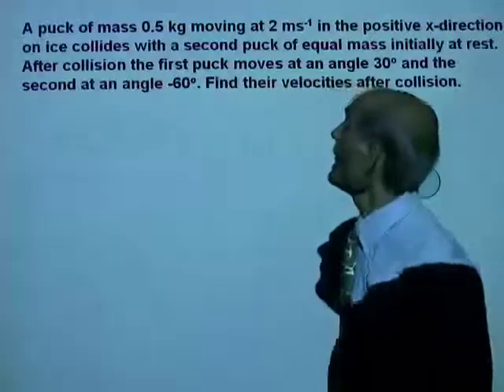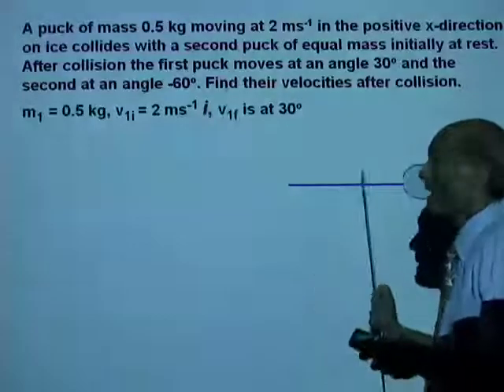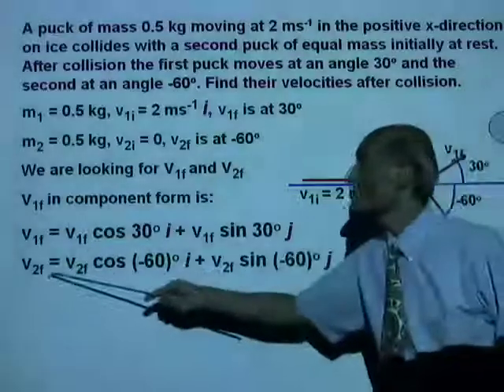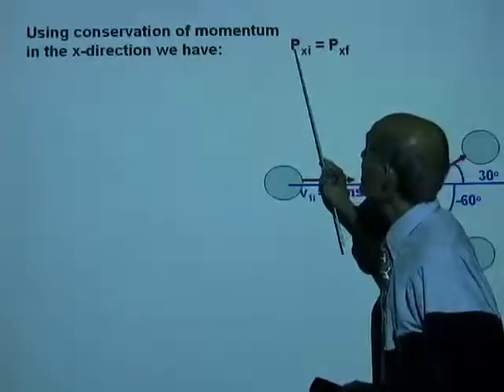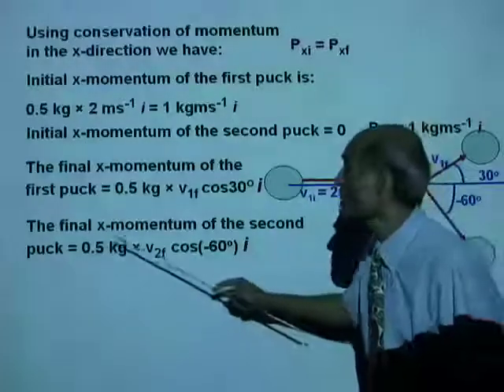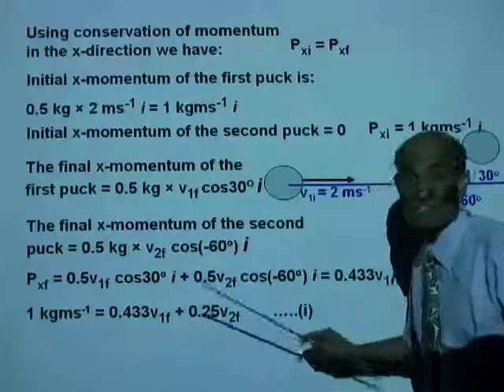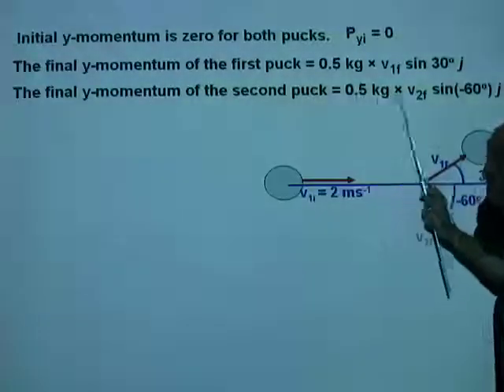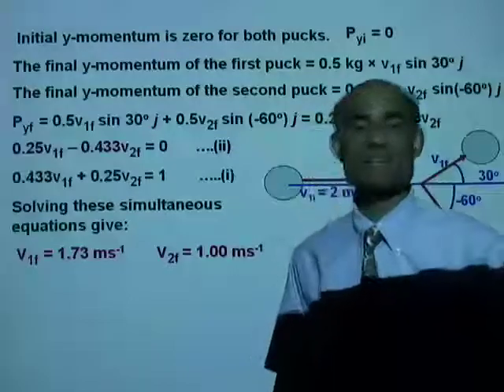PHY2048 Lesson 3 5 Impulse of a Force vi